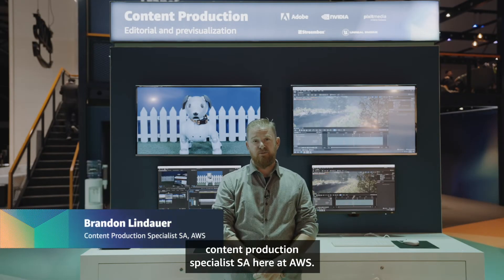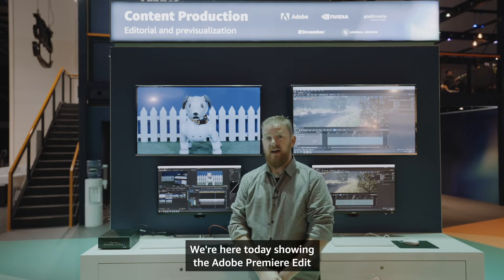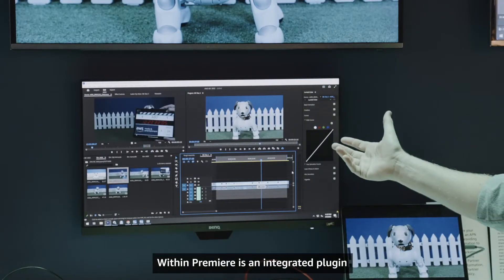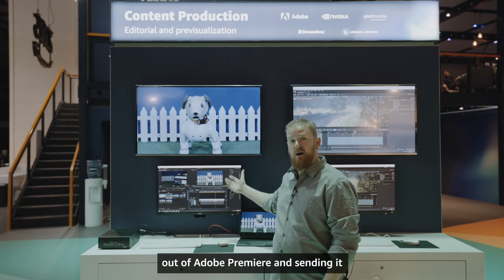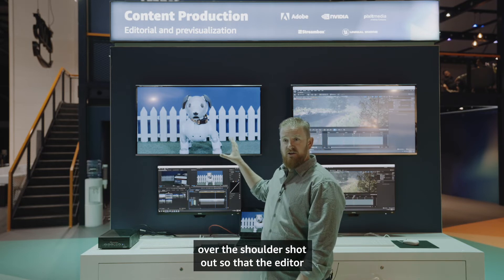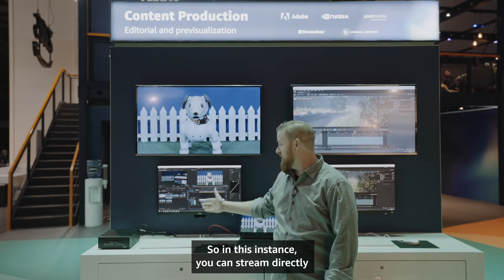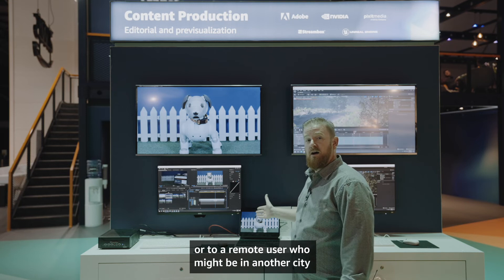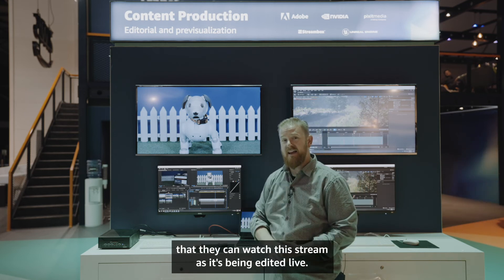AWS M&E Demo: Content Production Editorial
Demo's at IBC 2022: Learn from AWS media and entertainment experts about the edit in the cloud workflow at IBC 2022.